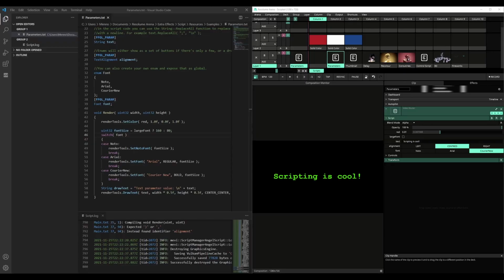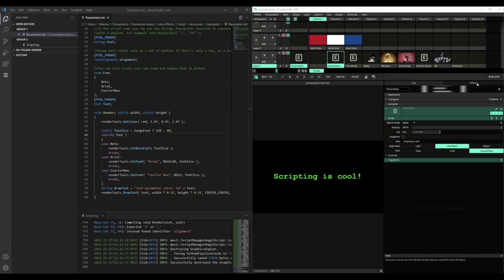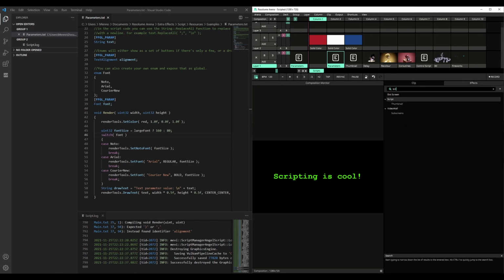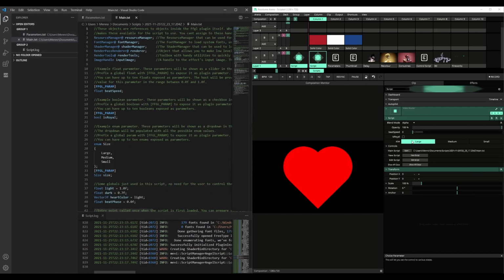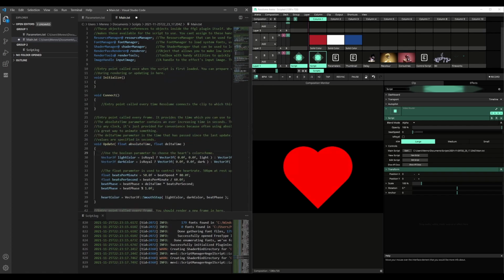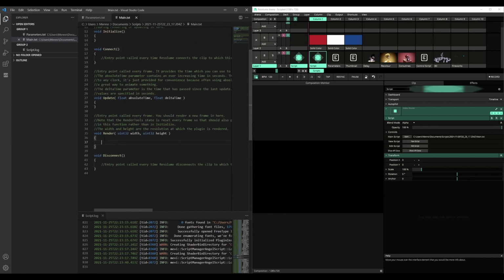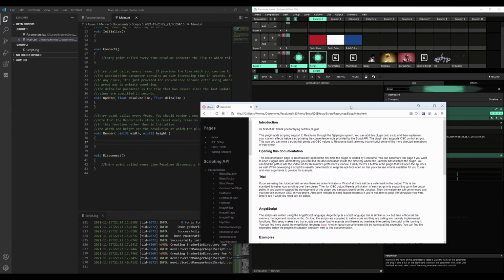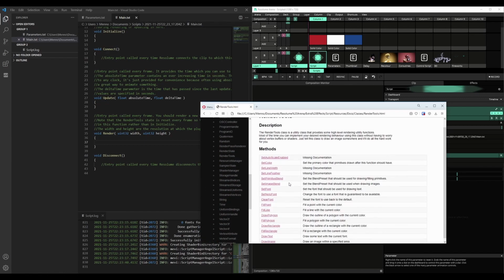Resolume Plugin: Script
This video shows you how to use the Script plugin in Resolume.

The plugin loads your script files from disk and takes care of executing them whenever you trigger them within Resolume.
In the scripts you can write animations and graphics code or you could write a script that controls your composition. Want to create a countdown that renders a timer on screen and trigger a clip when it is done? That's entirely possible with this plugin. The plugin contains extensive documentation as well as many examples to show how to get things done.